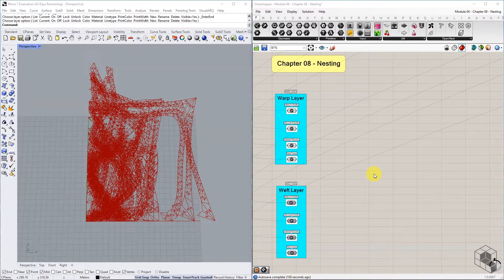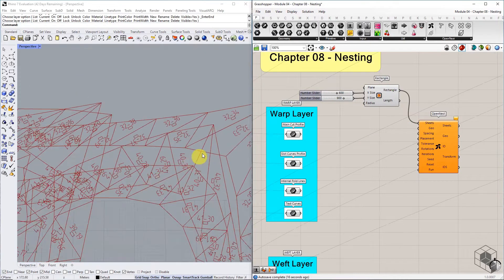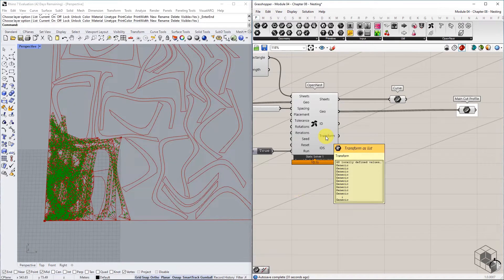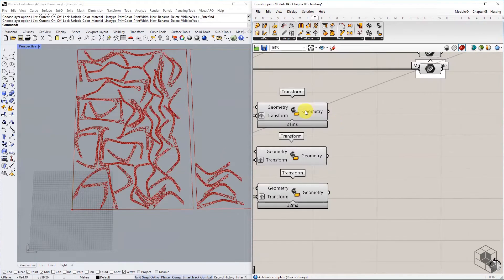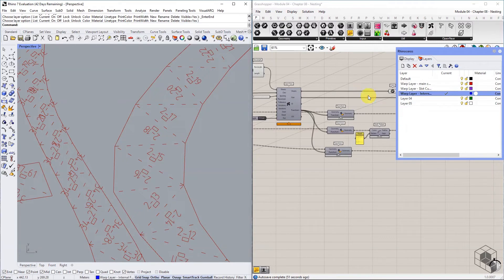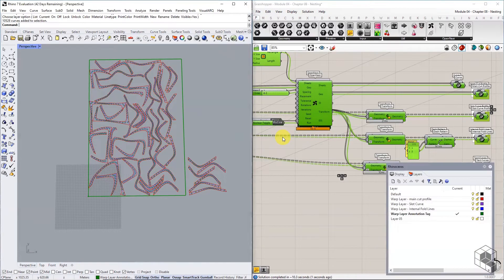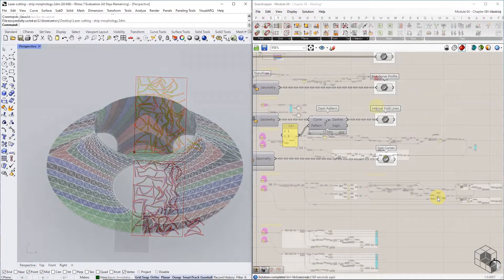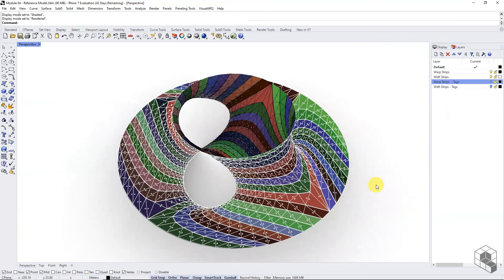Strip Fabrication - Chapter 08 | Nesting | Rhino & Grasshopper Tutorial